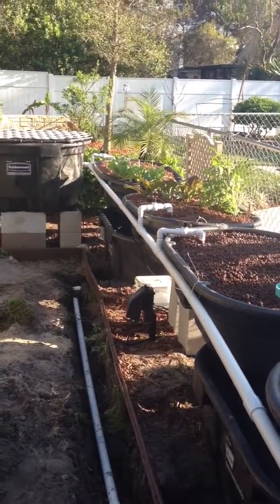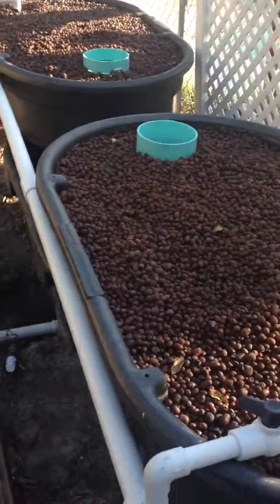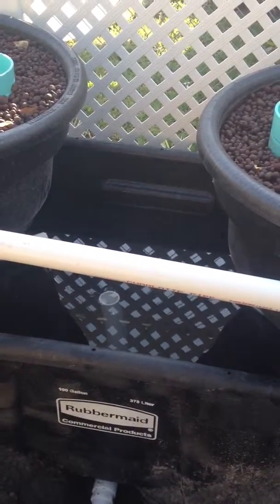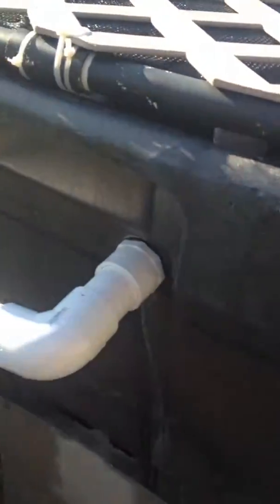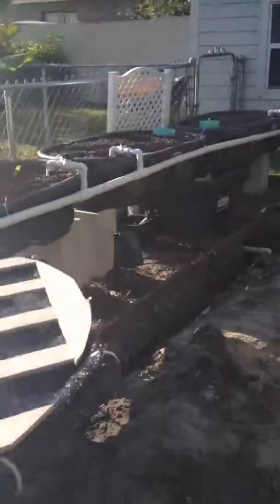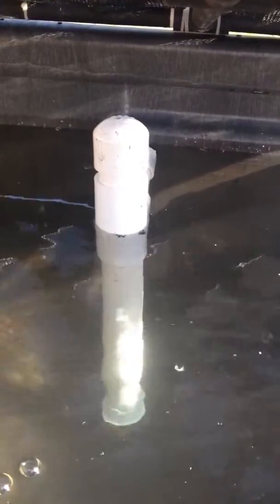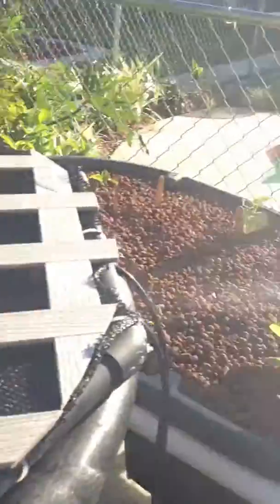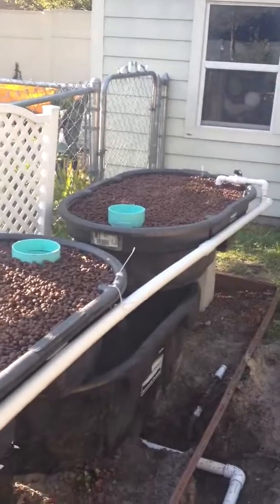Aquaponic redesign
Redesigned the way the grow beds are being filled and the sump tanks. Now using a leveling system in order to keep the tanks level and only use one pump.